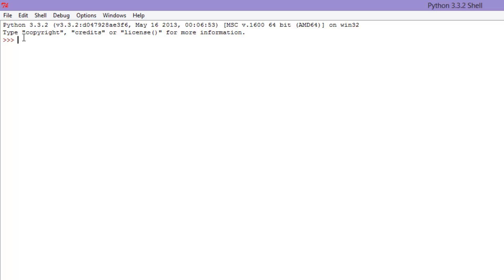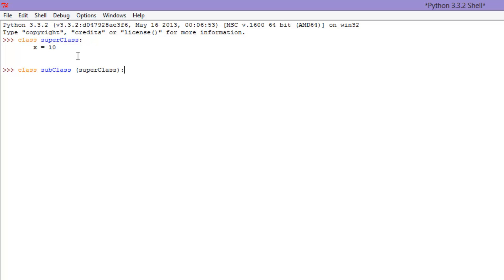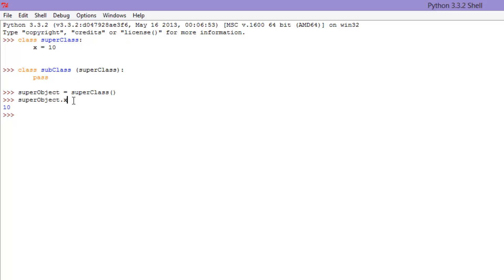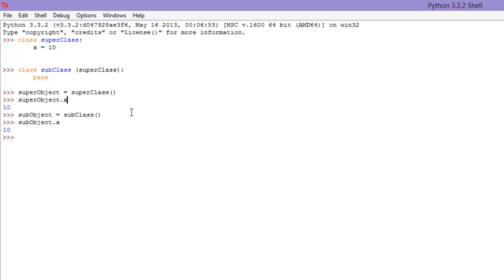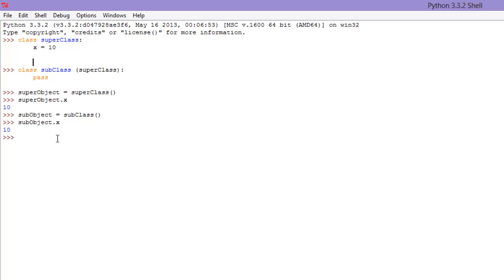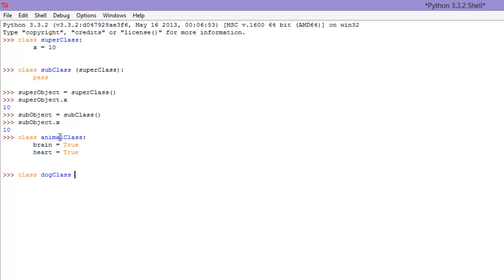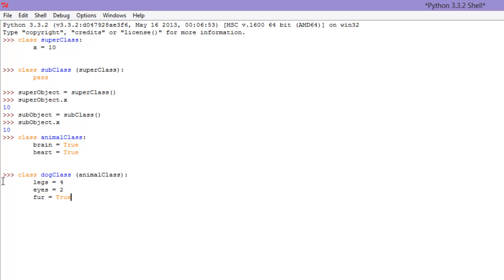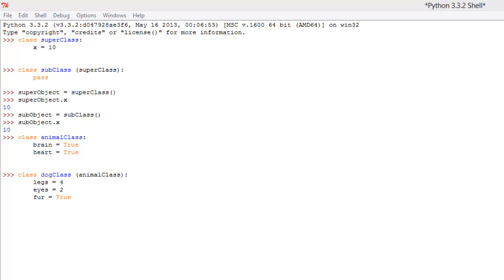Python Tutorials - Inheritance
In this episode I explain inheritance aswell as subclasses and superclasses.